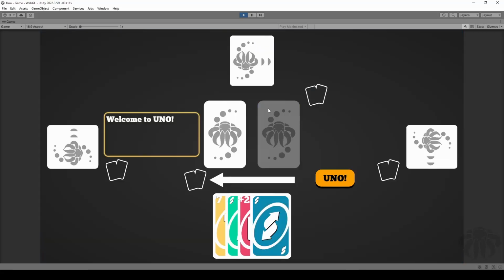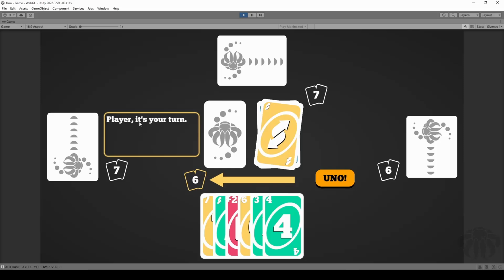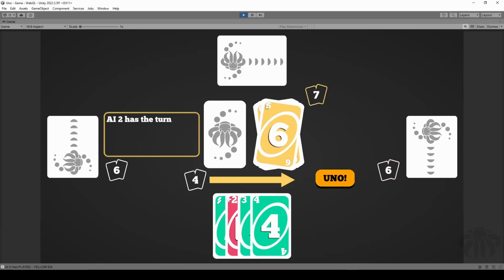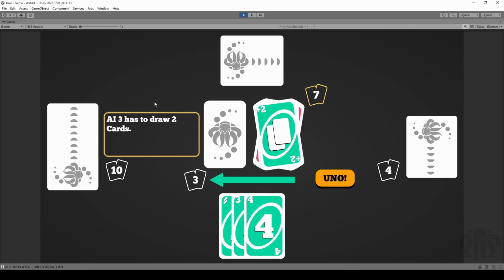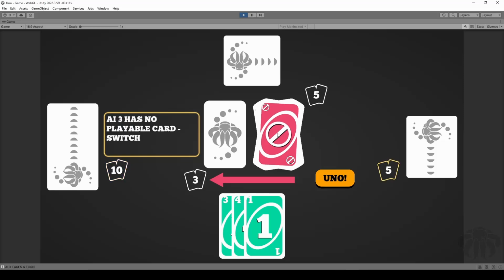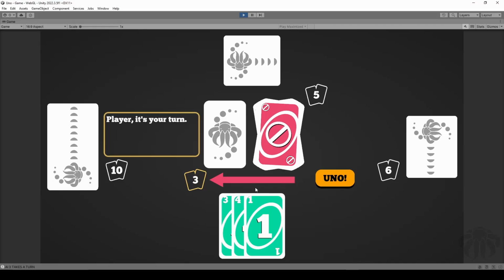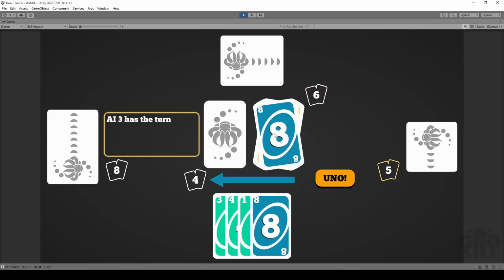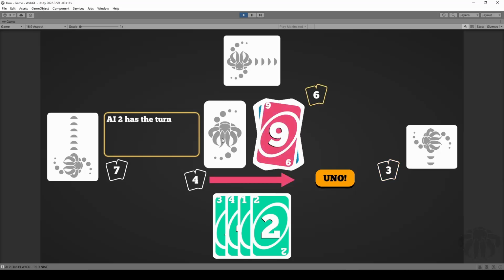Unity Course: UNO! : Build with Unity & C# | OctoMan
Learn to create your own UNO game in Unity! 🎮